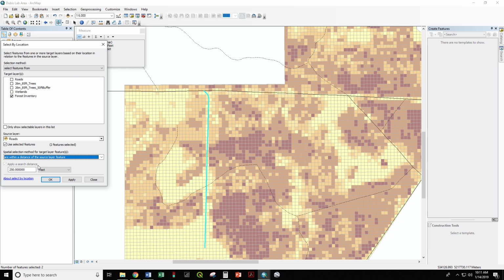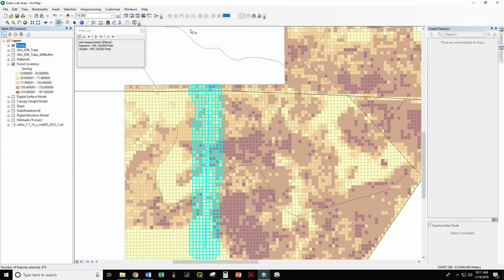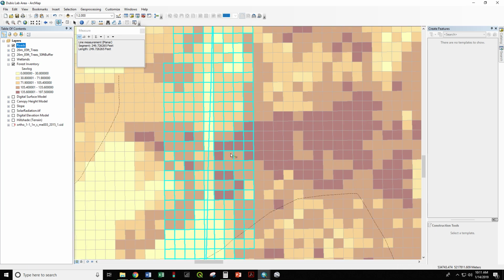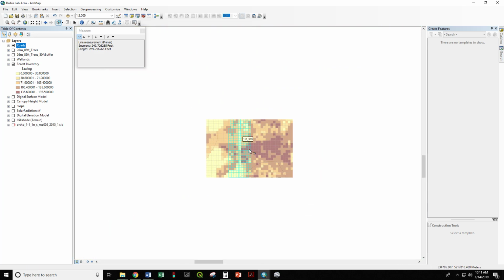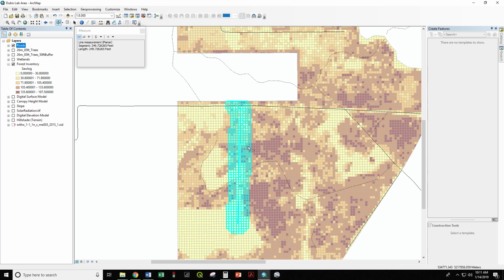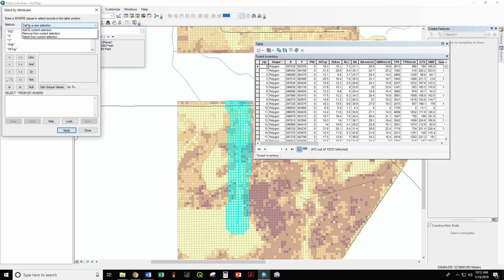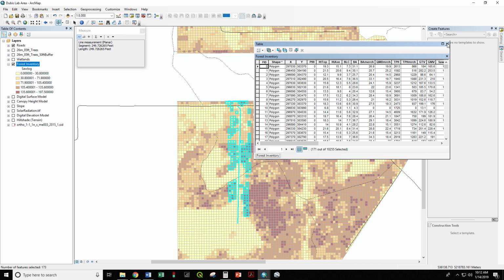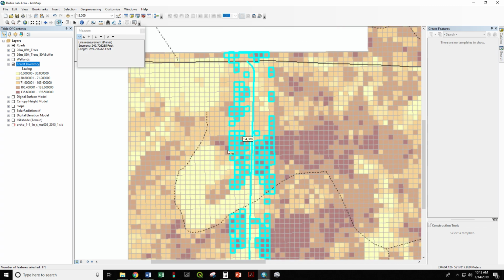Selecting by attributes following a selection based on proximity to road